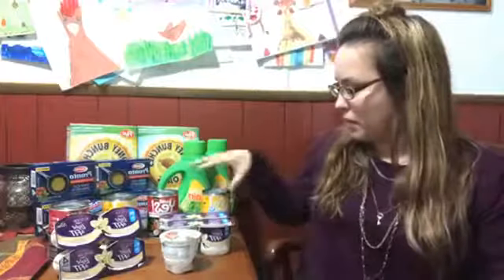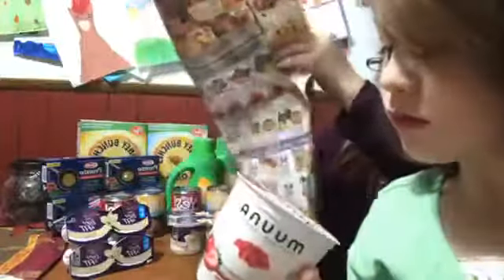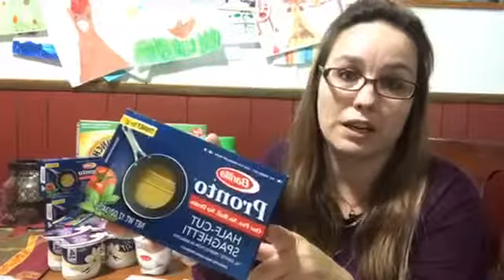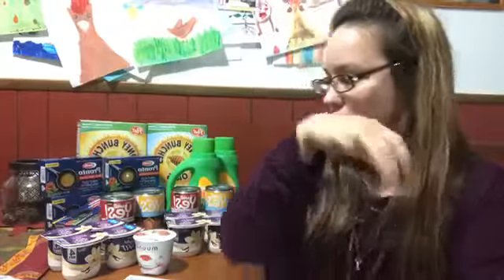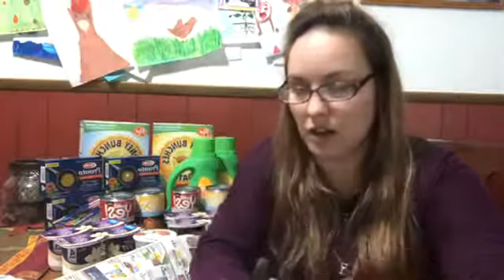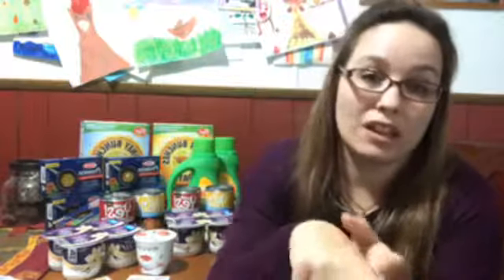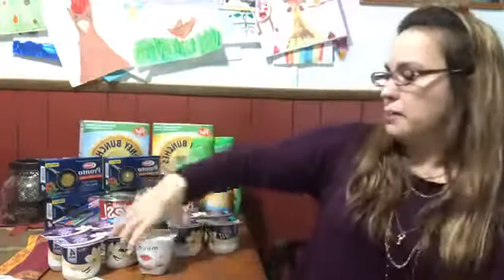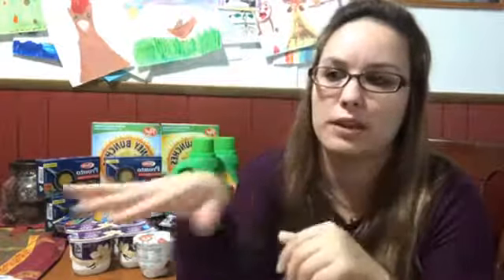Tops Best Deals Week 10-15-17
Deals on Soup, Yogurt, Cereal, Detergent and more! Visit MMTM.ROCKS for the deals!